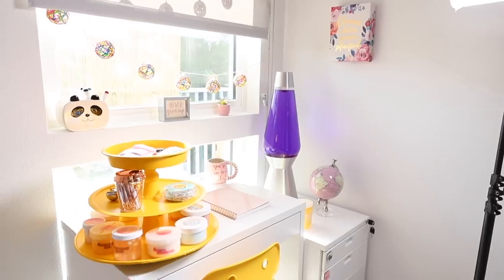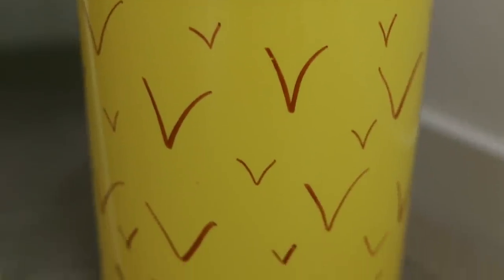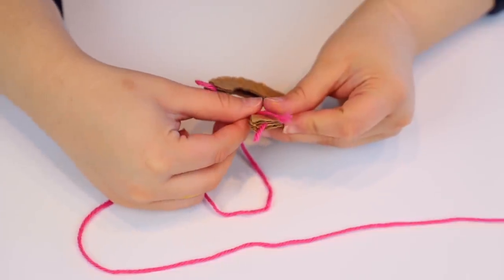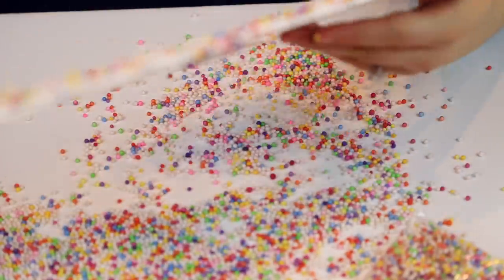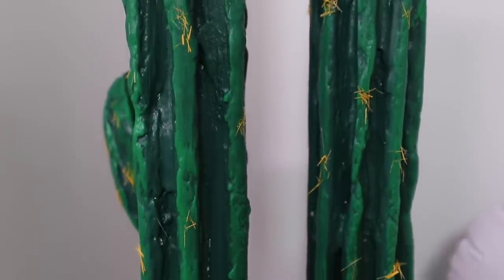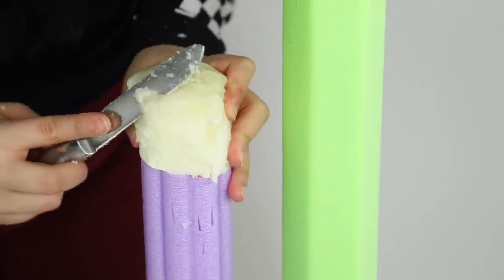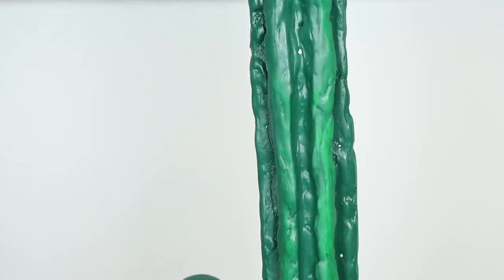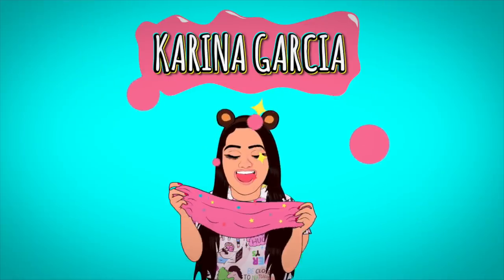my NEW Slime Room! DIY Room Decor 2019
I finally finished decorating my new film and slime room! Check out these fun DIYs and tag me if you try them!

Follow @slimemaniaexpo on Instagram for updates on Slime Mania!

DID YOU KNOW CRAFT CITY IS AT WALMART?!

HERE'S HOW TO BUY ALL OF MY CRAFT CITY SLIME, SQUISHY & DIY PRODUCTS

DO YOU HAVE ALL THREE OF MY BOOKS?
Must-Try DIYs: 20 Crafts & Life Hacks
DIY Slime
Next-Level DIY Slime